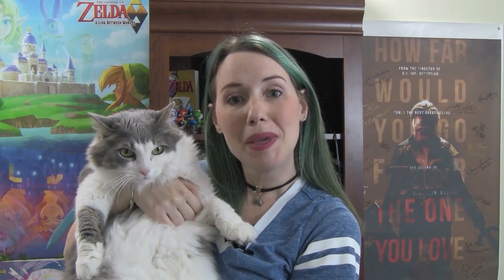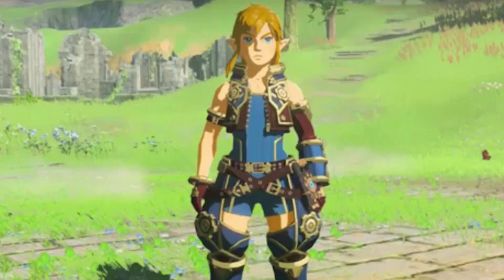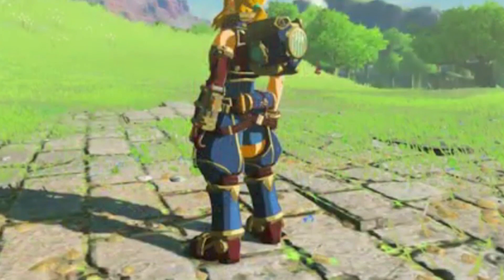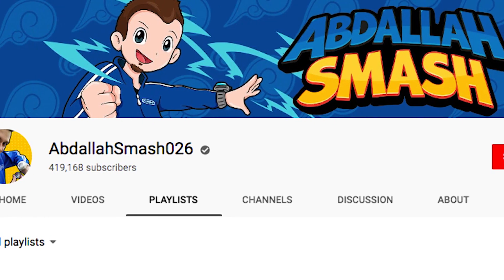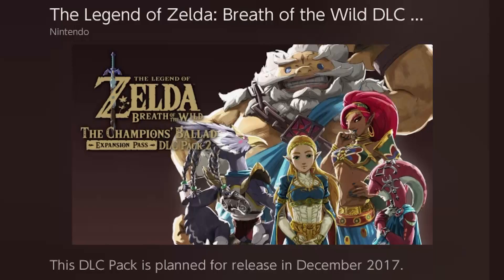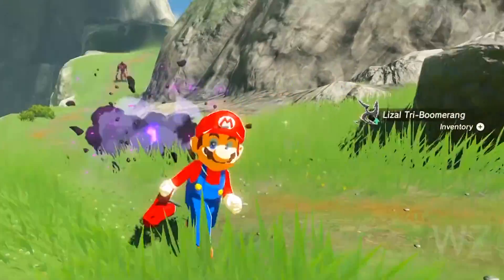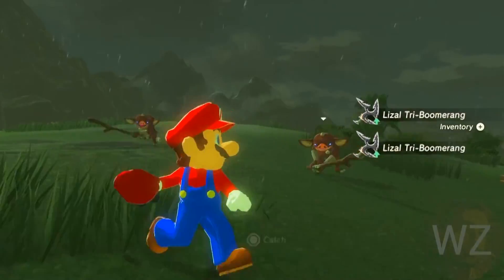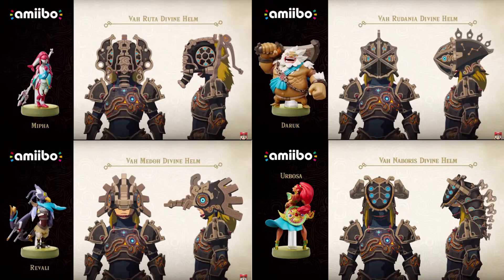Zelda News | Xenoblade Chronicles BOTW DLC, Champion Amiibo, & Miiverse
This week on Zelda News, Amanda (and Bentley) tells us more about the Xenoblade Chronicles BOTW DLC, the Champion Amiibo for BOTW, and Miiverse is saying good-bye.